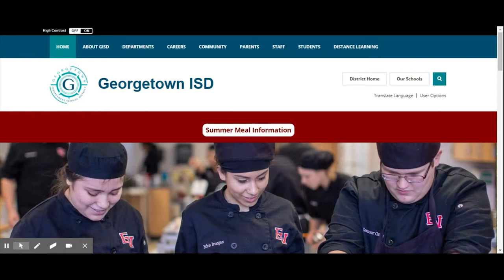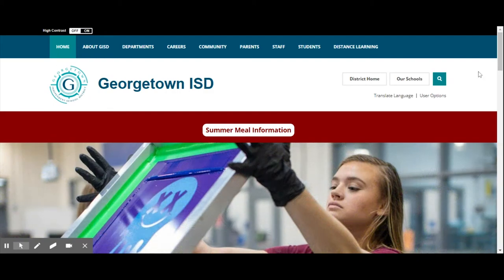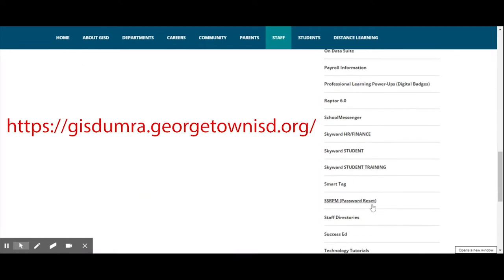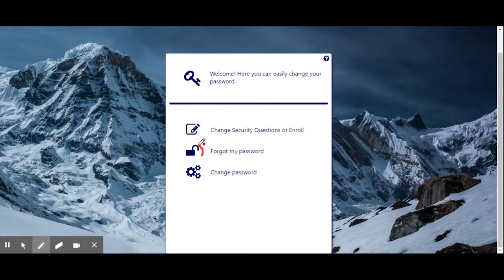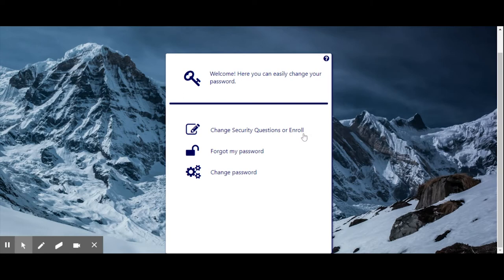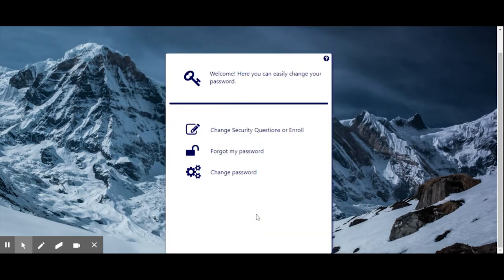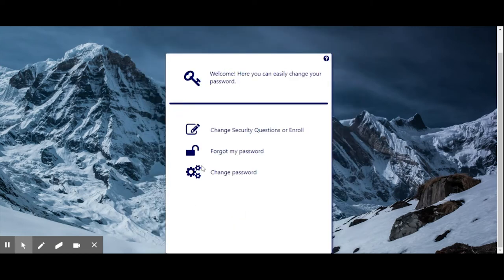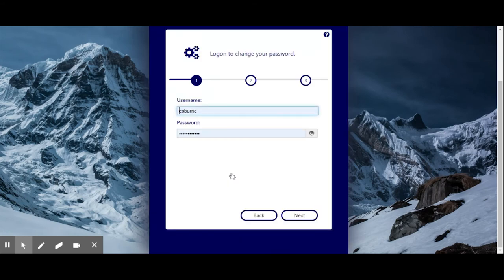Resetting Your Password with SSRPM Tool for Employees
This video demonstrates how Georgetown ISD employees can use the Self-Service Reset Password Manager (SSRPM) tool to:
--Change security questions or Enroll in SSRPM
--Reset your password if you have forgotten it
--Change your password if it has been compromised or expired
(Created June 2020)